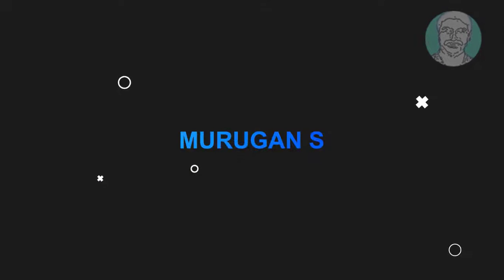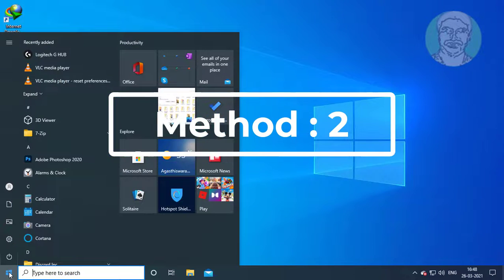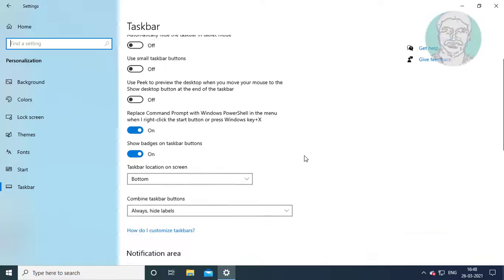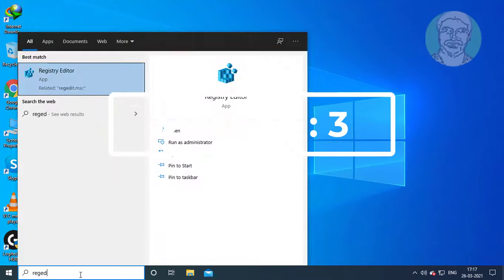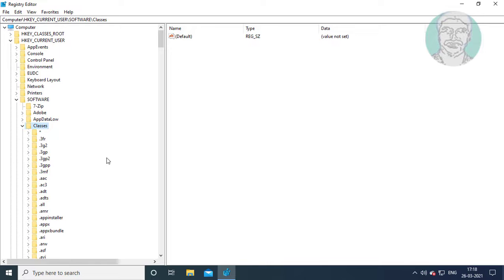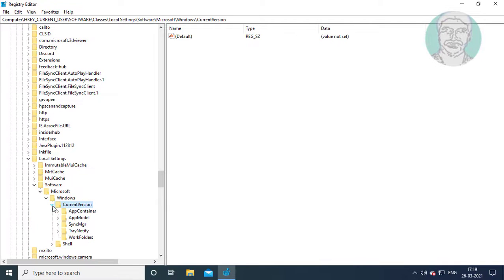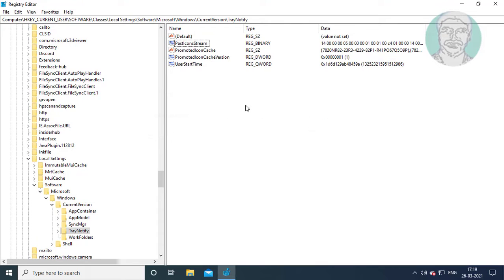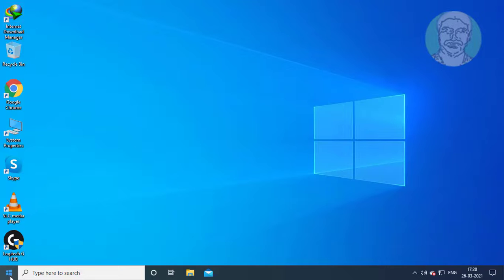Fix Windows 10 Missing And Greyed Out Volume Icon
This Tutorial Helps to Fix Windows 10 Missing And Greyed Out Volume Icon